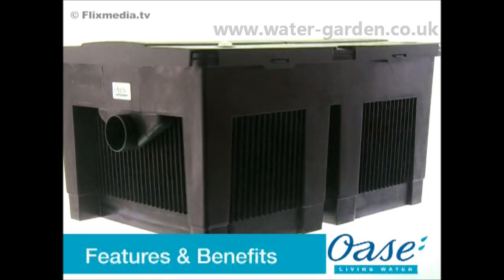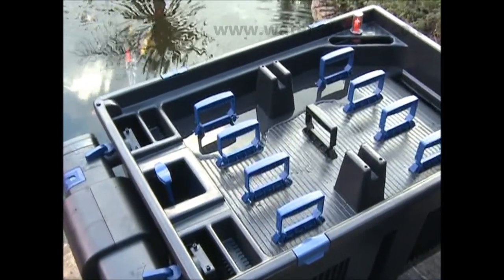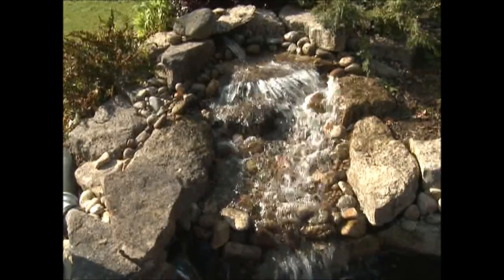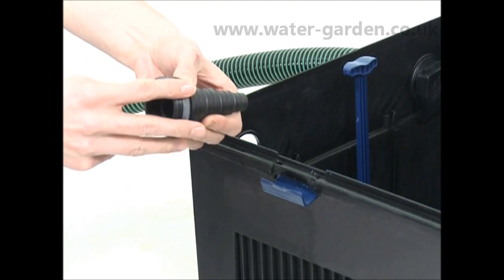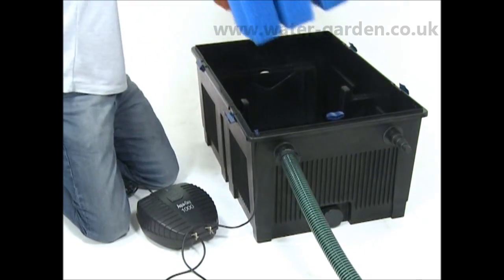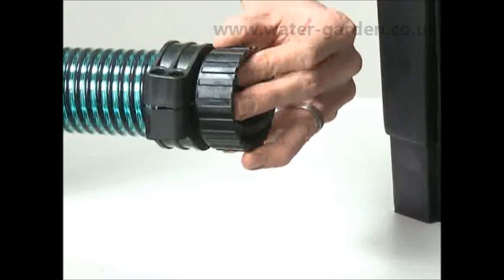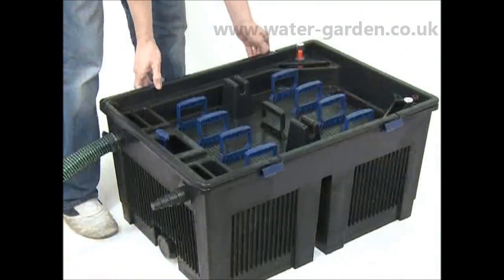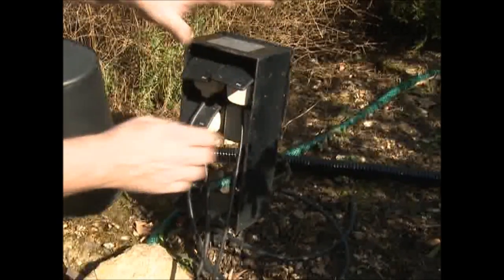Oase Biosmart 36000 (Biotec 10.1)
The Biosmart 36000 (formerly Biotec 10.1) is the latest generation of a tried and trusted family of gravity filters. High quality materials and optimised functional design combine to achieve superb pond cleaning results. Water is fed into the filter where mechanical media remove solid waste through different grades of filter foams. Biological cleaning utilises beneficial micro-organisms that convert harmful ammonium/ammonia via nitrite to nitrate and finally into harmless gaseous nitrogen. All Oase Biotec filters accept direct connection of Bitron Ultraviolet Clarifiers.